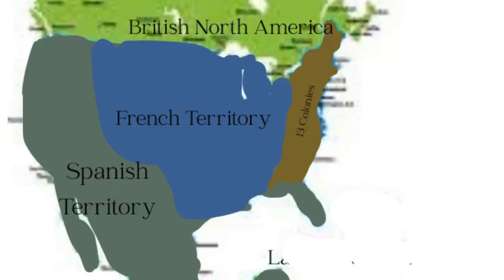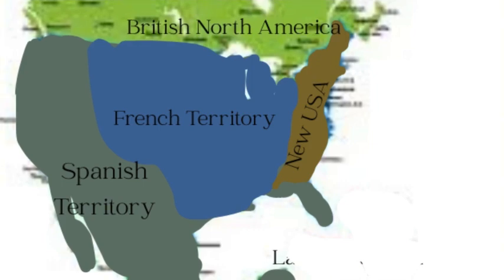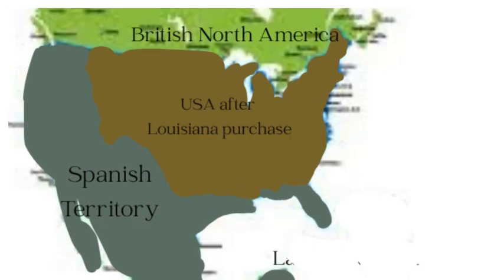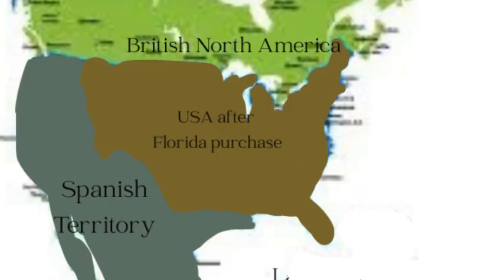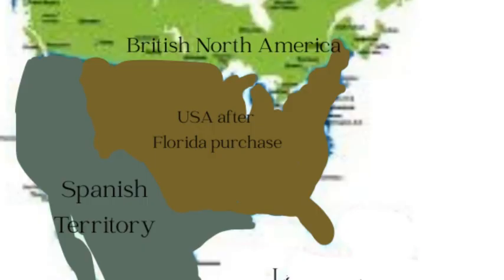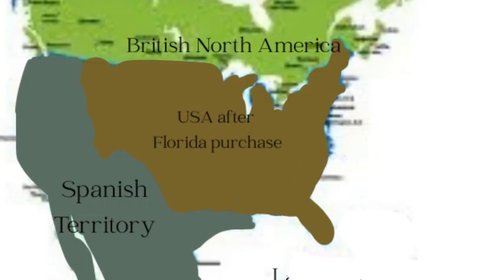The American Revolution, and Expansion Explained